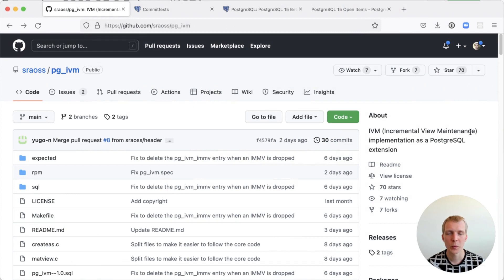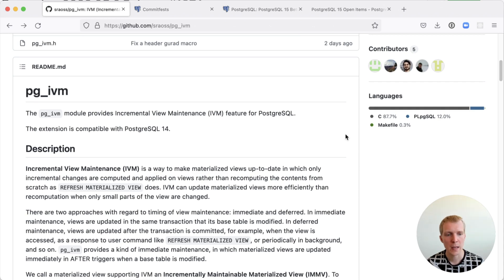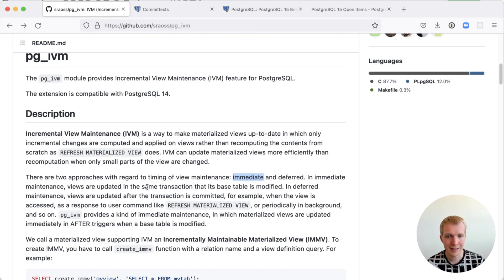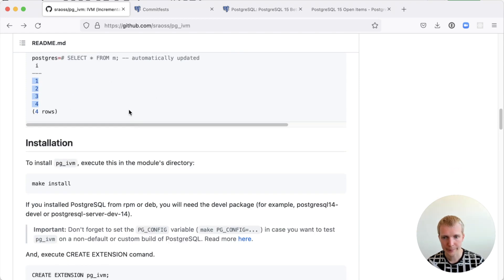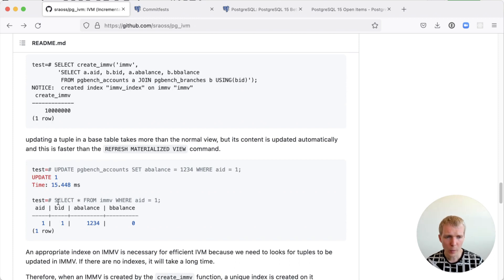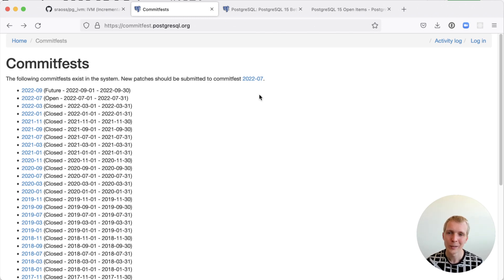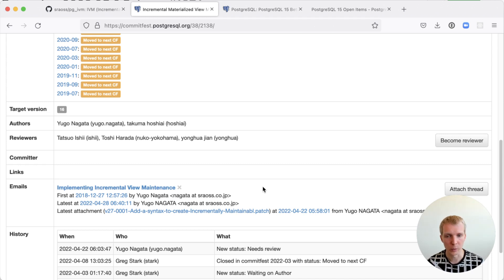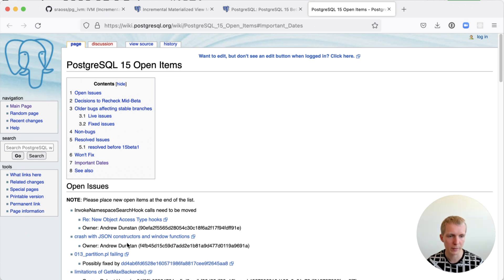5mins of Postgres E16: Incremental Materialized Views with pg_ivm, Looking Ahead to Postgres15 Beta1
Today, we're going to talk about incremental view maintenance, as well as the upcoming Postgres 15 beta release. We are looking at pg_ivm, which is a new extension released by the SRA OSS team in Japan.